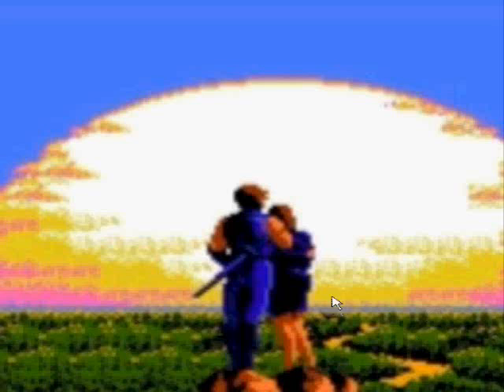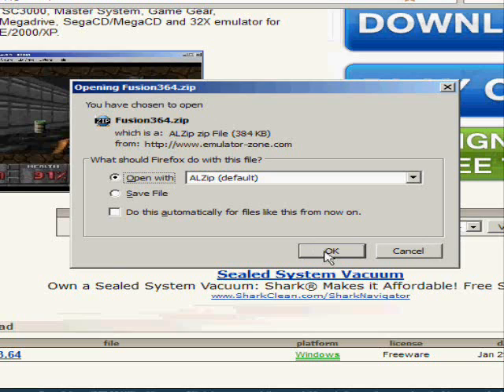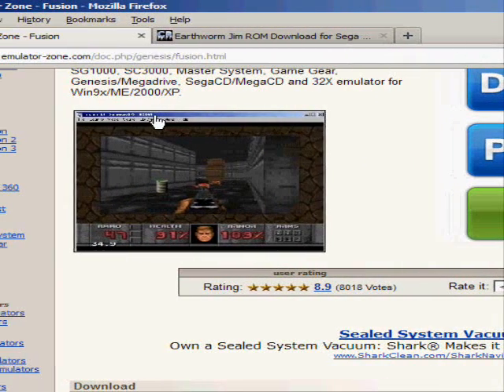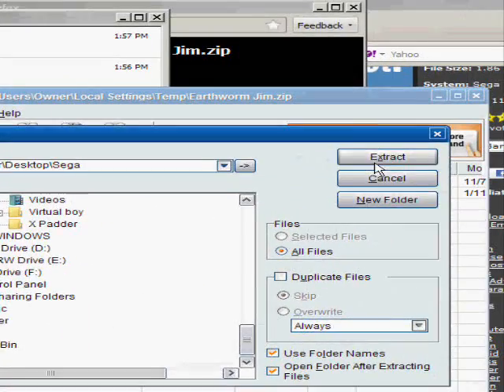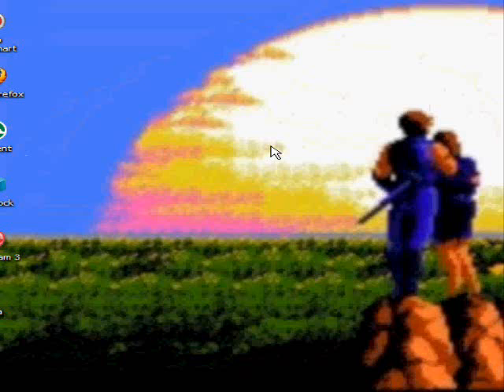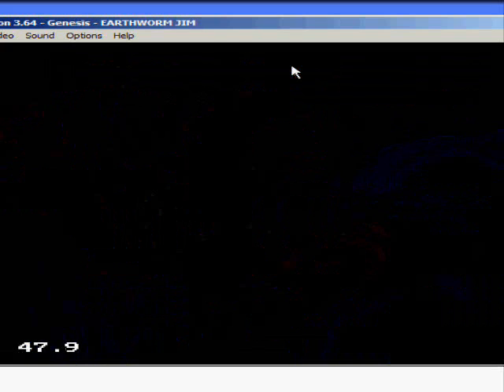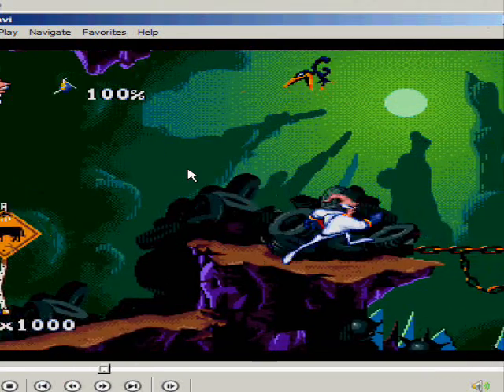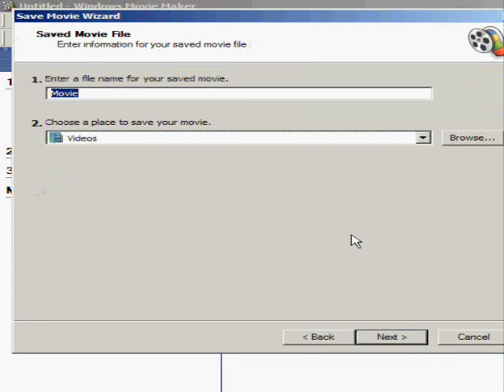How to Play, Record, and Edit Sega Genesis Game Play on the Computer (Fusion 3 64)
This is a tutorial on how to play, record, and edit Sega Genesis game play on the computer using an emulator (KegaFusion 3.64) and Windows Movie Maker. Follow along step by step, repeating everything I do and you will be able to upload your game play to youtube in no time. Below I have to links as where you can download what you need to follow this tutorial. Remember that installing the codec as I do in this tutorial is essential in order to be able to watch your recordings or edit your recordings. If your looking to upload this to youtube you must edit your video in Windows Movie Maker in order for it to be playable on youtube. Youtube doesn't have the correct codec needed to play the video before editing! Editing will make it playable on any computer or video based website. If you have any questions feel free to leave them in the comment section, or you could pm with your questions and I will try to address them to the best of my ability.

Link 1
KegaFusion 3.64:

Link 2
Earthworm Jim Rom: